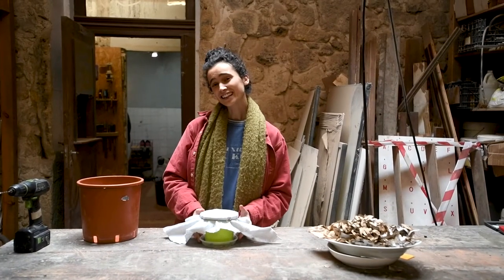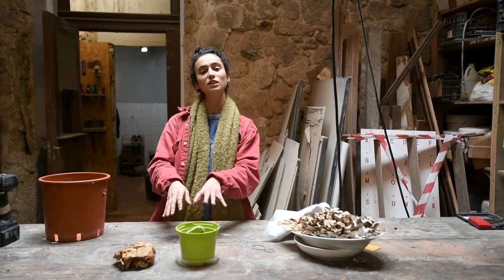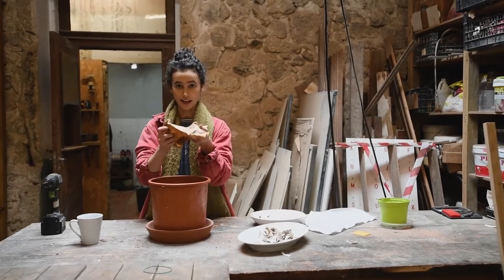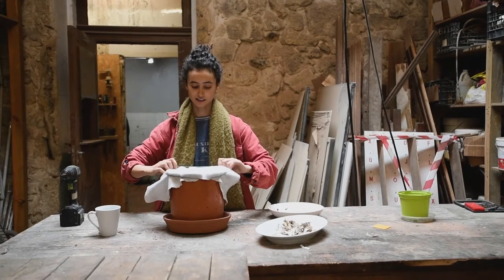DIY Worms Compost with Húmus Vivo!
Are you interested in composting at home? Maria Catana from Húmus Vivo visited Critical Concrete and gave us a detailed explanation on how to make this easy, do it yourself worm compost. Follow along this tutorial and get started today!

Huge thank you to our fantastic patreons Jules, Lindsey, Smriti and Luis ❤️